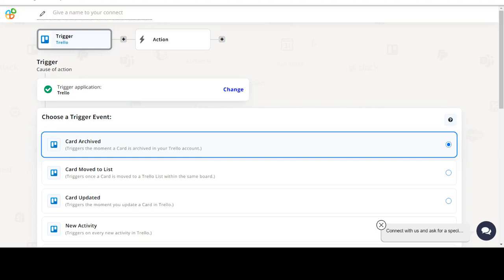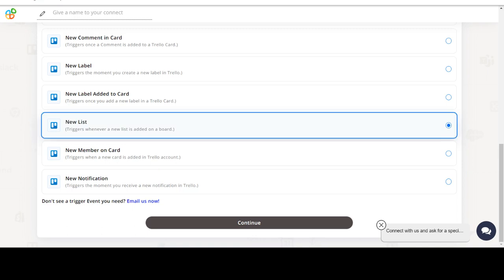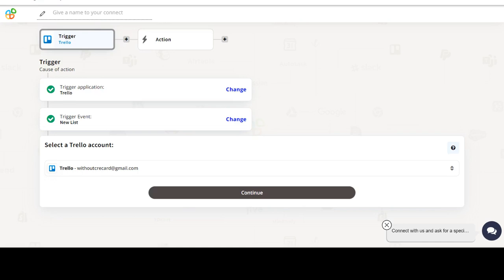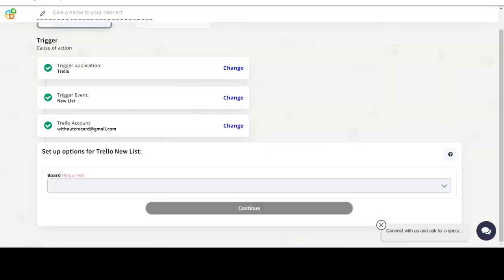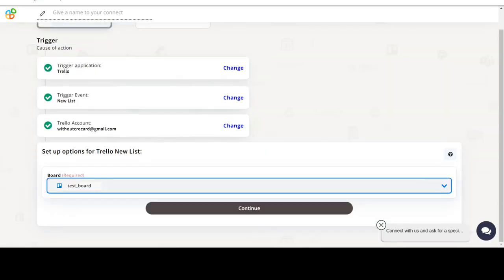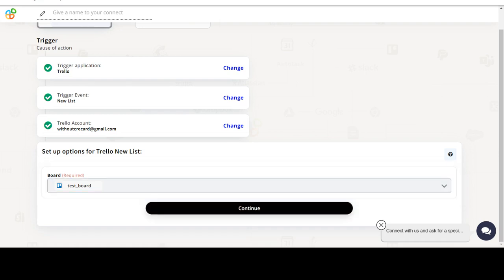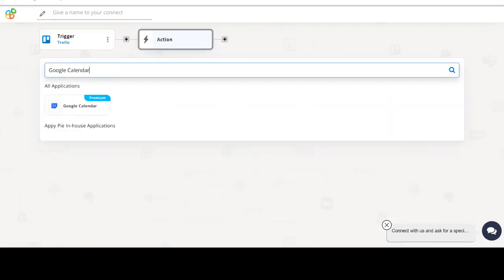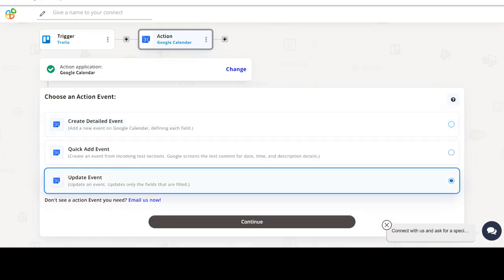How to Integrate Trello with Google Calendar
In this video, you'll learn how to integrate Trello with Google Calendar and automate your workflow. Facebook Twitter LinkedIn Instagram Pinterest